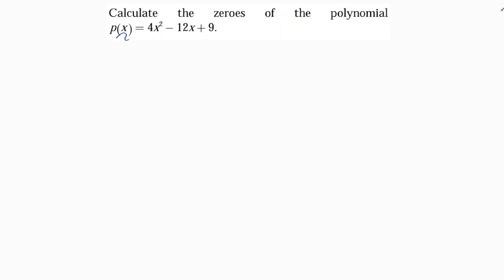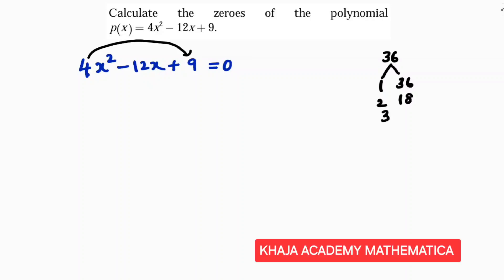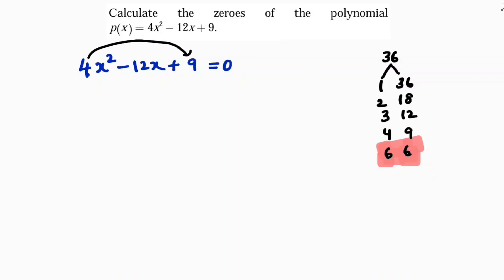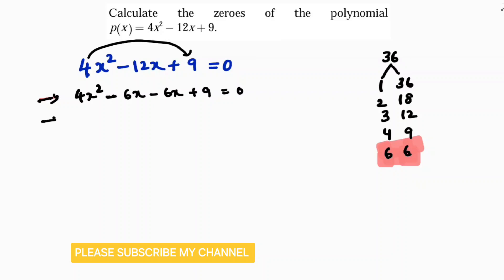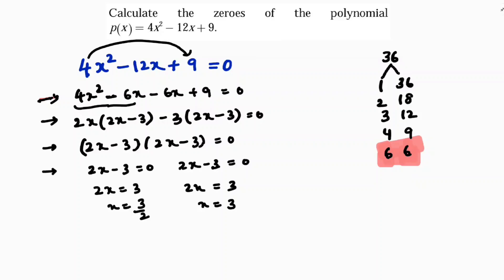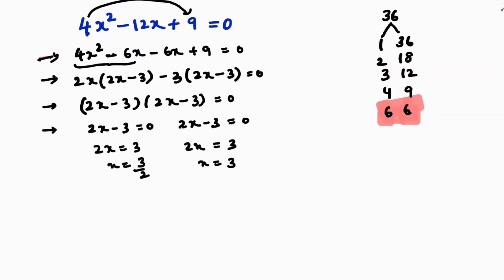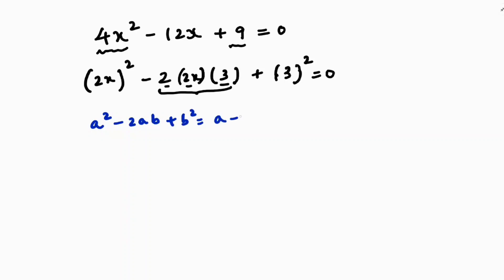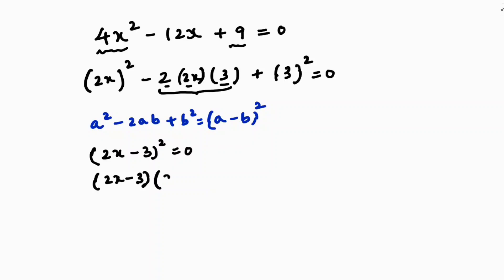Calculate the zeroes of the polynomial p(x)=4x^2-12x+9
Calculate the zeroes of the polynomial
p(x)=4x^2-12x+9